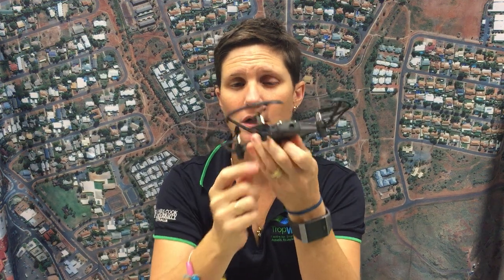Quick Look at the Ryze Tello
The Tello is quite a cool microdrone! I'm reviewing this from an educational perspective in the context of using it with students in the classroom - perhaps for STEM or robotics classes / clubs. I'm only talking about manual flight and the app in this video, I'll cover my thoughts on coding and Tello Edu later.